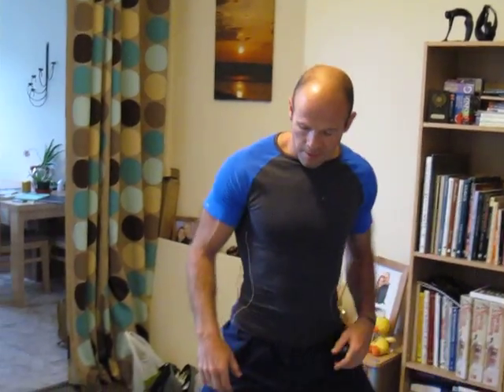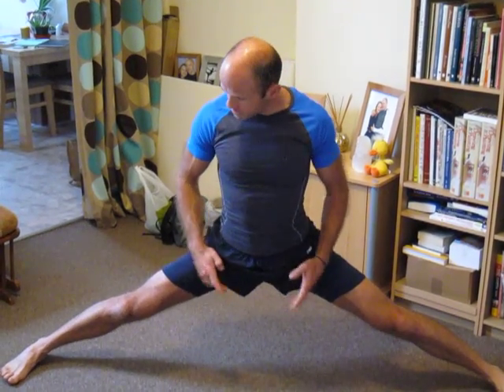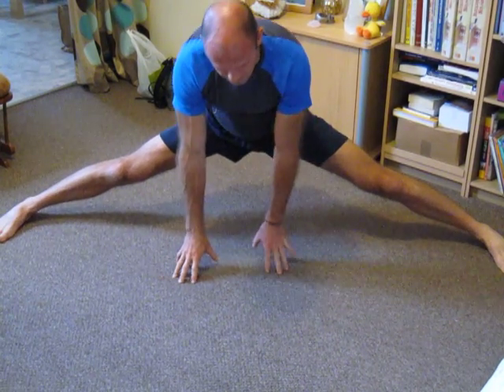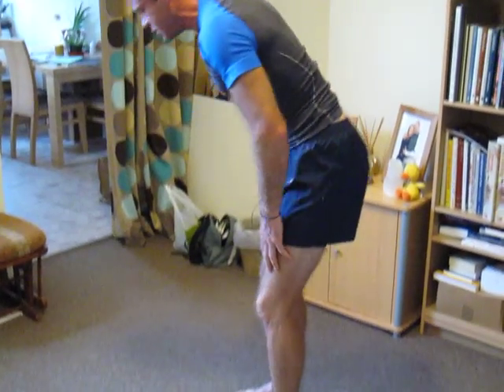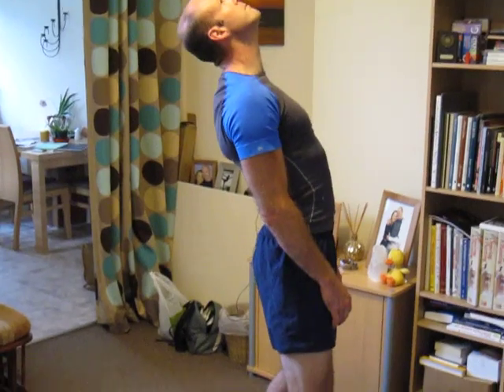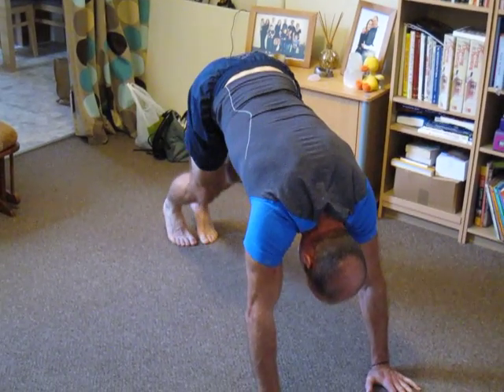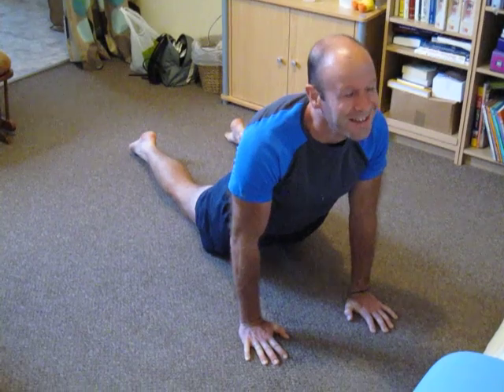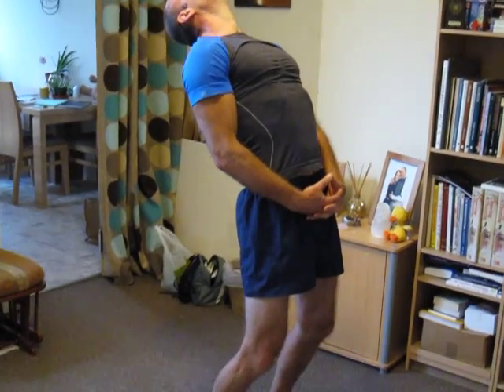Flexibility - How flexibile are you?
This is another invite for you to become more flexible. To the degree you are committed; you'll enhance your whole wellbeing by finding a time and or day each week to PRACTICE (The Mother of Skill) your own routine.
By performing some simple daily stretching routines you'll be making a statement that you are important and you'll give others permission to do the same.
In this recording I show you a few moves I perform in a morning, which has and will continue to improve my flexibility at my hips, hamstrings, shoulders, neck and calves. Although I am showing you a physical routine, do you think that there's a separation in your minds flexibility too?
As always have FUN
Sending love
Magnus